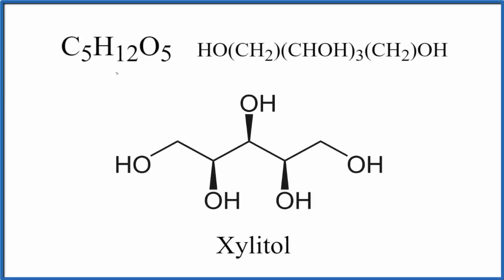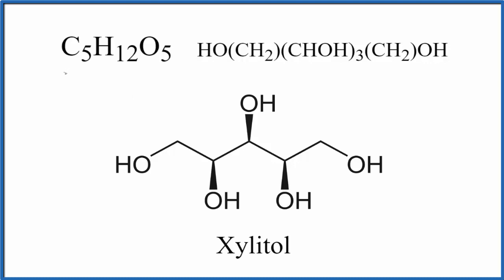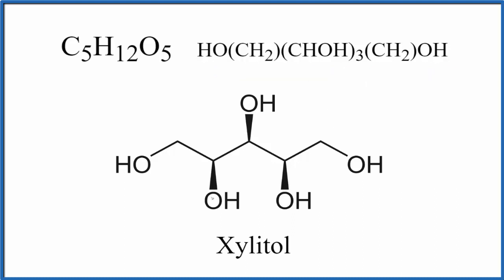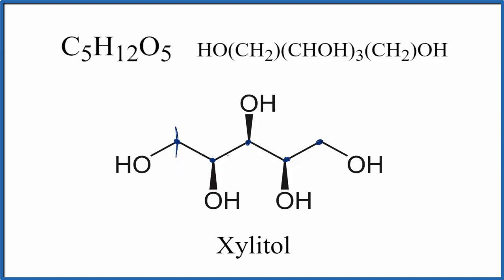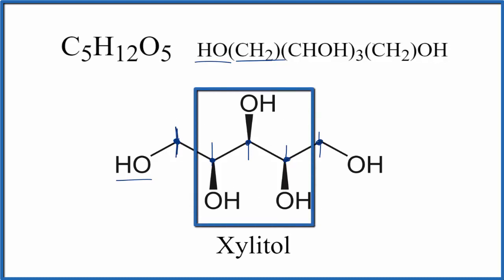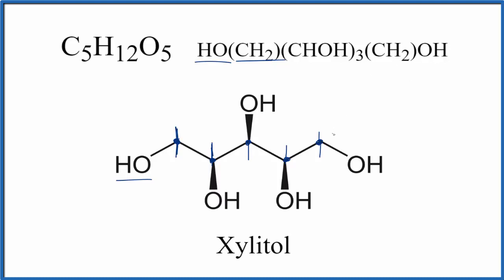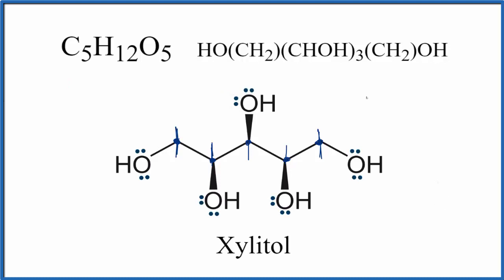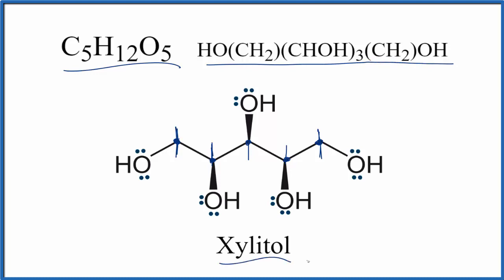How to Draw the Lewis Dot Structure for C5H12O5: Xylitol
A step-by-step explanation of how to draw the C5H12O5 Lewis Dot Structure ( Xylitol).

We also see it written as:HO(CH2)(CHOH)3(CH2)OH .

For the C5H12O5 structure use the periodic table to find the total number of valence electrons for the C5H12O5 molecule. Once we know how many valence electrons there are in C5H12O5 we can distribute them around the central atom with the goal of filling the outer shells of each atom.

In the Lewis structure of C5H12O5 structure there are a total of 62 valence electrons. C5H12O5 is also called Xylitol.

Steps to Write Lewis Structure for compounds like C5H12O5
1. Find the total valence electrons for the C5H12O5 molecule.
2. Put the least electronegative atom in the center. Note: Hydrogen (H) always goes outside.
3. Put two electrons between atoms to form a chemical bond.
4. Complete octets on outside atoms.
5. If central atom does not have an octet, move electrons from outer atoms to form double or triple bonds.

Lewis Structures are important to learn because they help us understand how atoms and electrons are arranged in a molecule, such as Xylitol. This can help us determine the molecular geometry, how the molecule might react with other molecules, and some of the physical properties of the molecule (like boiling point and surface tension).